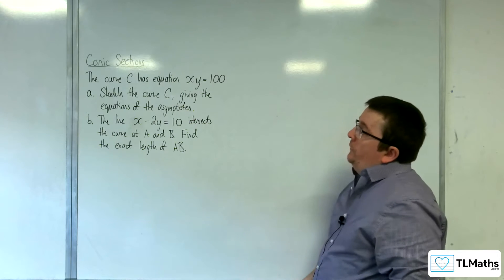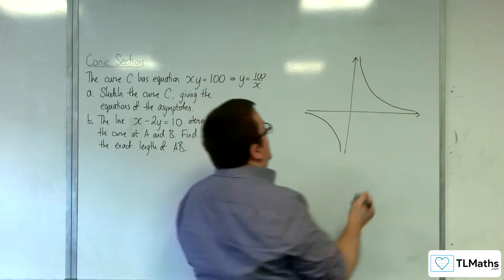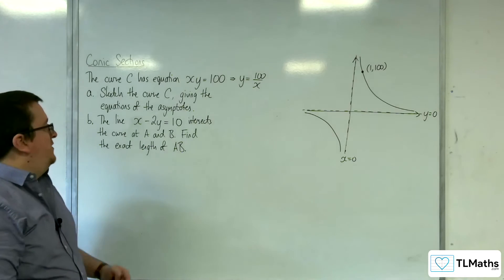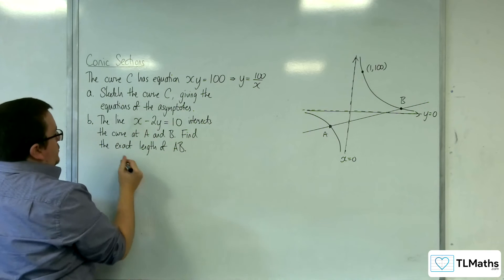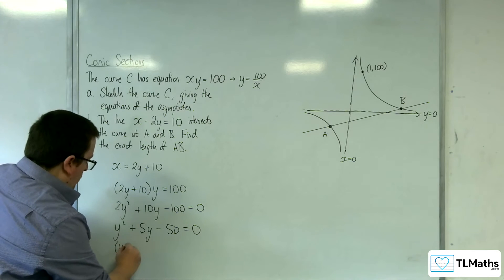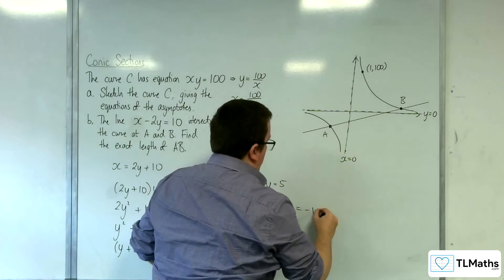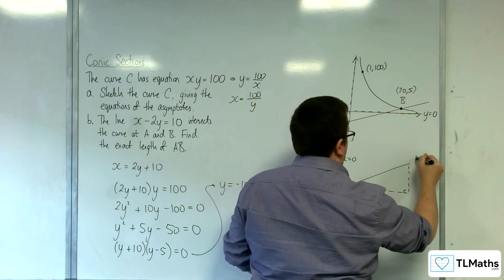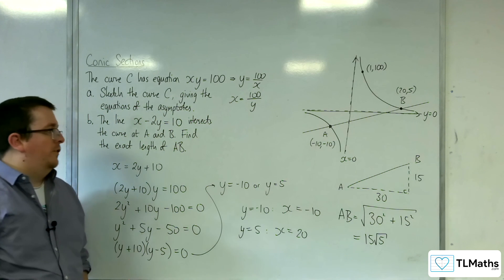AQA A-Level Further Maths D15-11 Conic Sections: Hyperbola Example 3